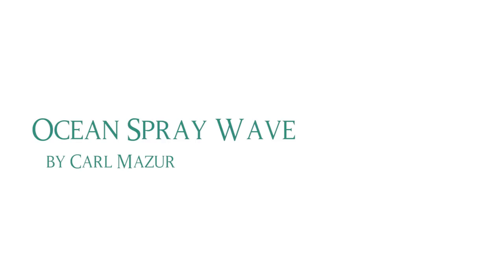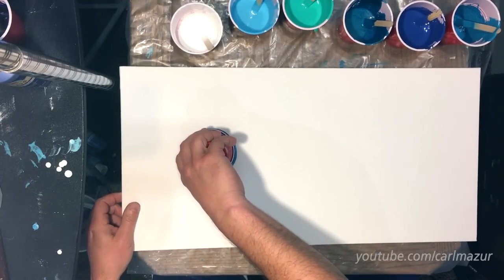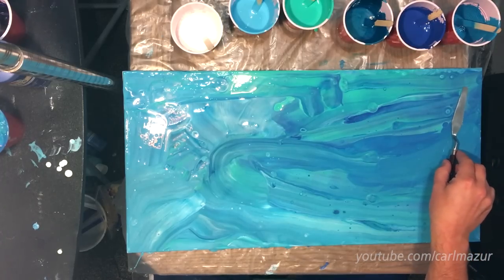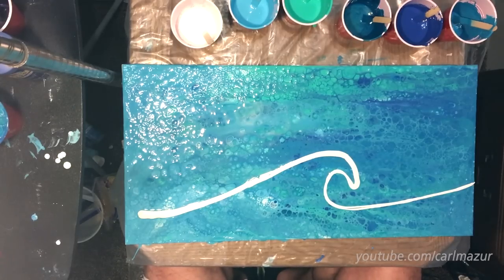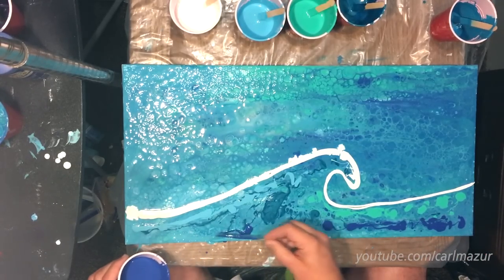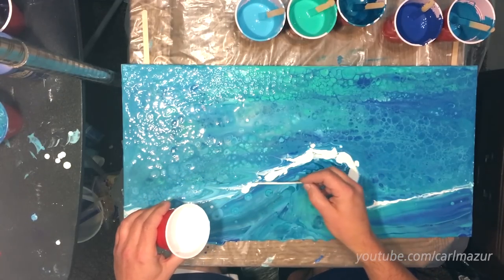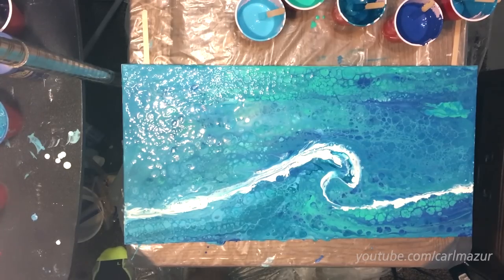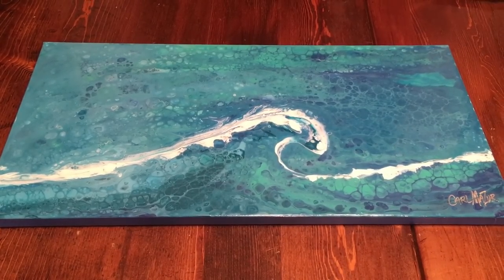Fluid Art Pour Beginners Club, By Carl Mazur - Ocean Spray 12 x 24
Creation of a wave done fluid art style with some nice cells that formed. Did this pour during the week and I am really happy with it. The resin coat for this one needs another coat or two. I am still loving the ocean theme with waves. I guess it's the blue colors maybe.

If I can do it, you can do it too! I hope this inspires you to get creative and start painting. I love to hear your stories too. Don't ever stop creating.